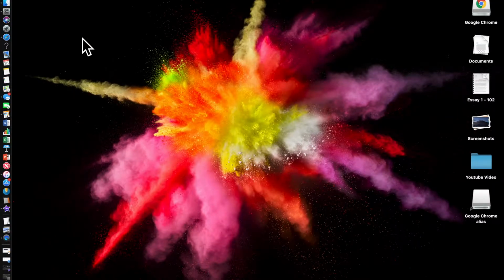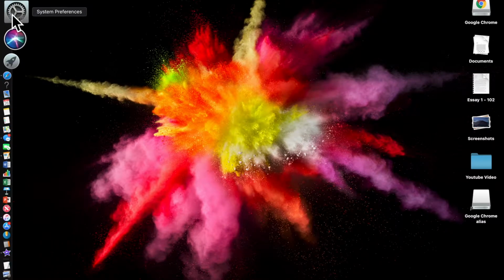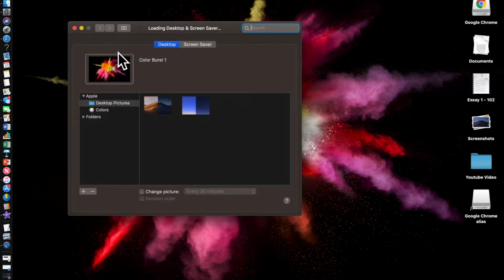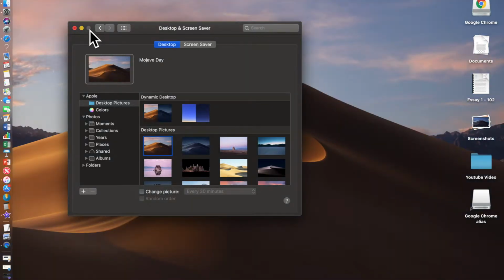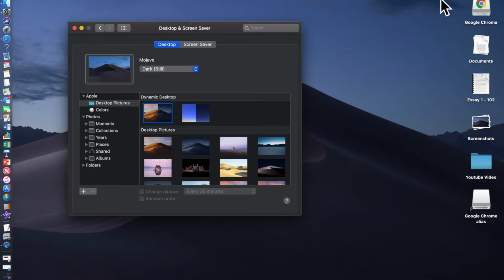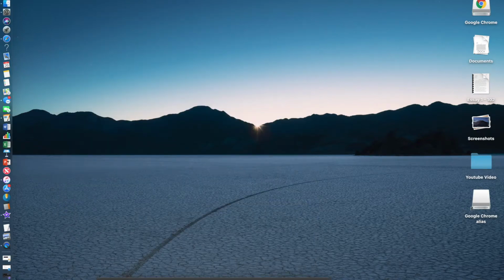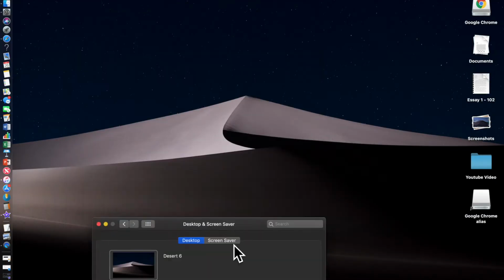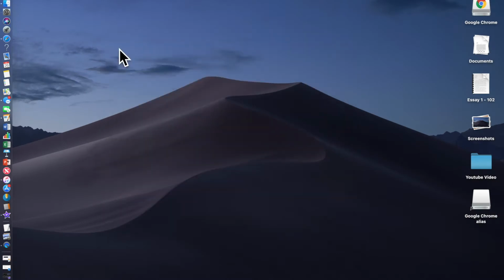How to Change Your Mac Wallpaper to the Brand New Dynamic Wallpapers in MacOS Mojave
This video is about How to Change Your Wallpaper to the Brand New Dynamic Wallpapers in MacOS Mojave and I'll take you through the brand new still wallpapers added this year!

Song: “Loyal” by ODESZA